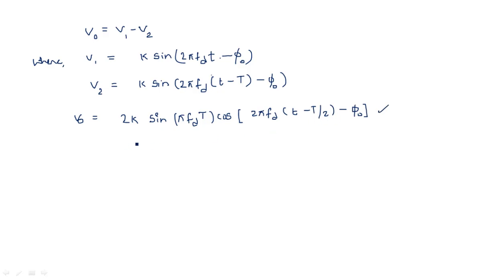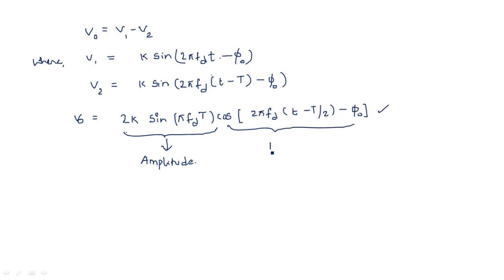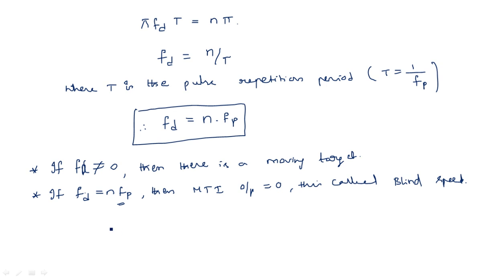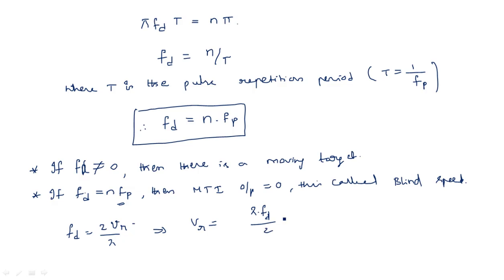Blind speed | MTI Radar | Radar Systems | Lec-37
Radar Systems - MTI Radar
blind speed in mti radar